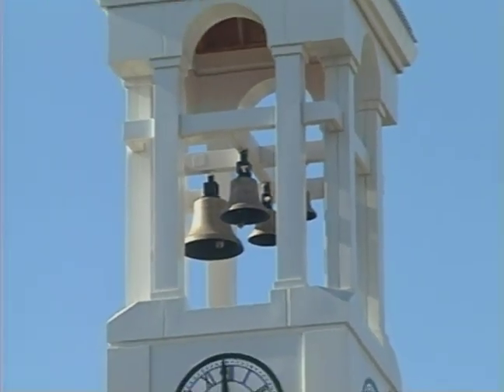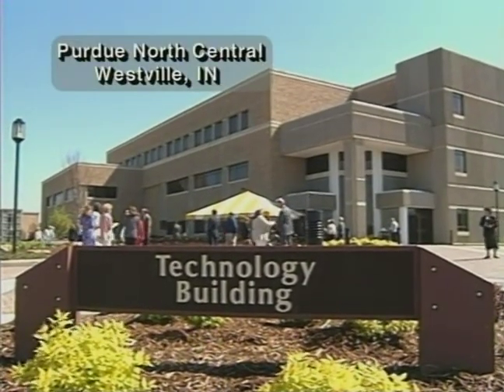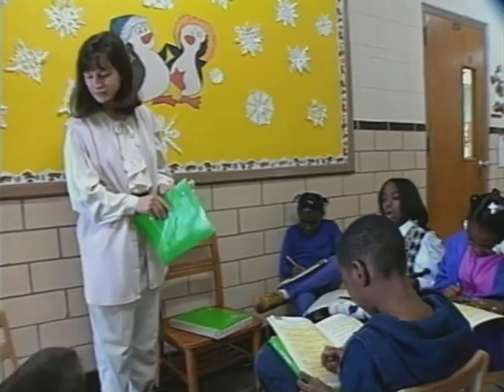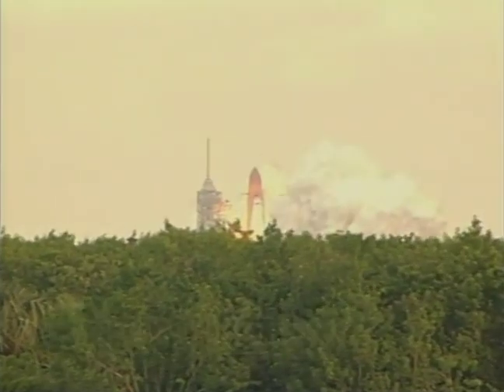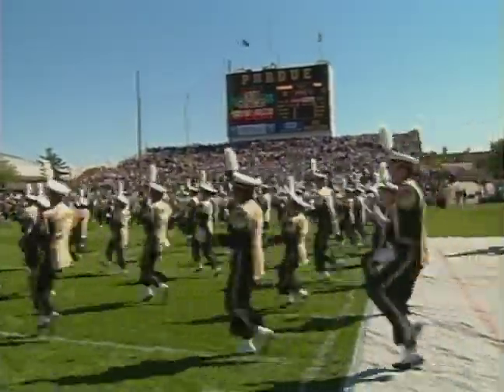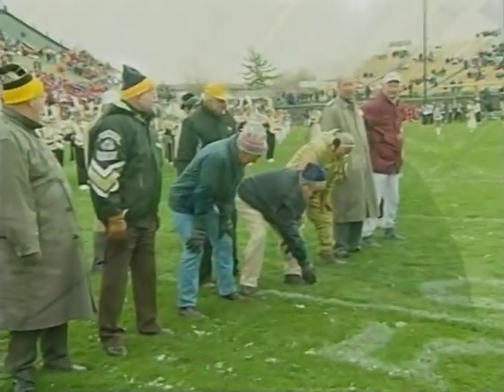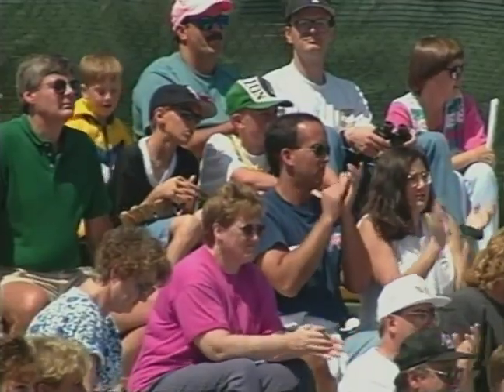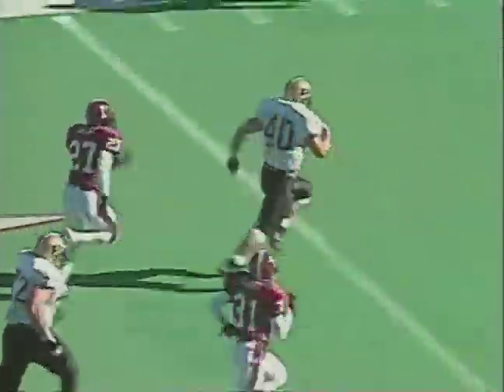1995 Purdue University Newsreel: Tower of Strength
This recording is part of the Purdue University Newsreels and Year in Review recordings. Identifier Number: UA65av0041.